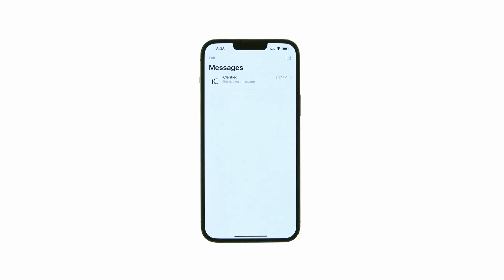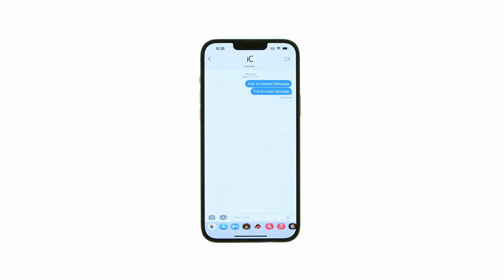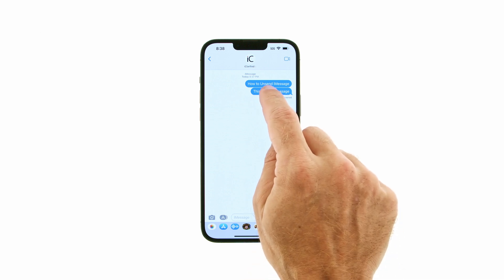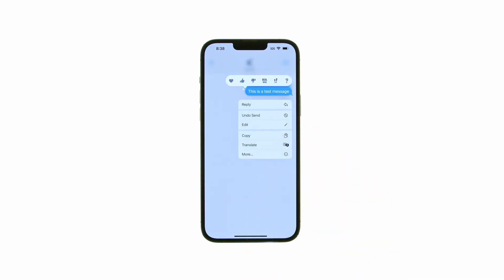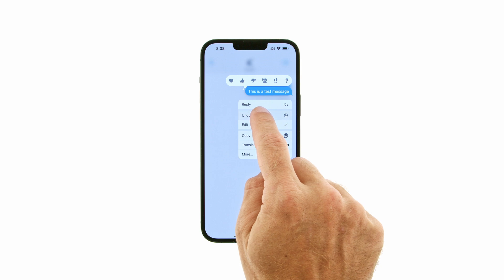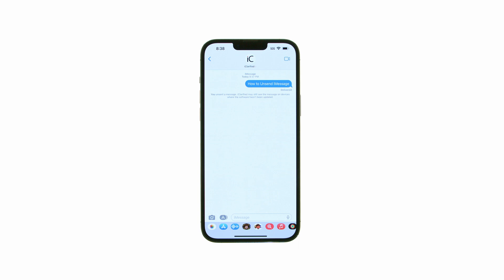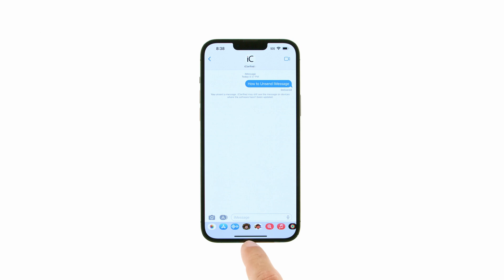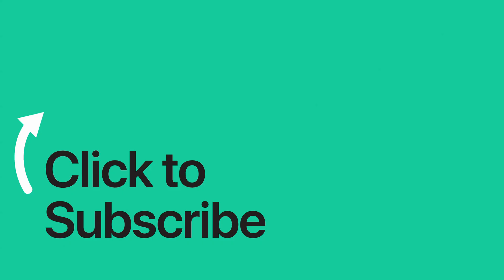How to Unsend iMessage Texts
iClarified instructions on how to unsend iMessage texts on your iPhone.